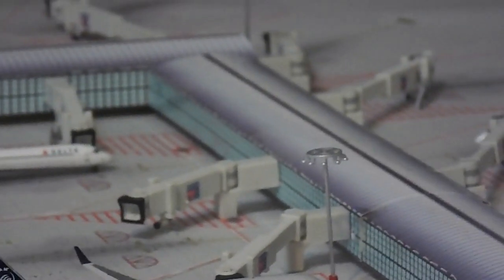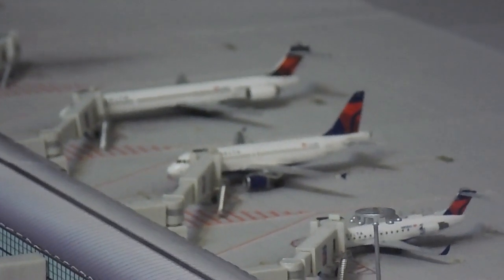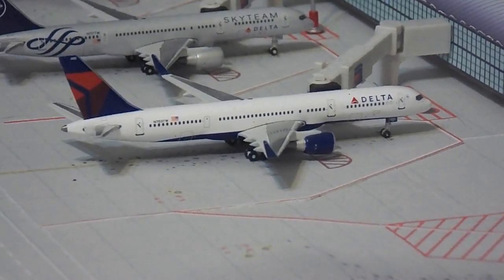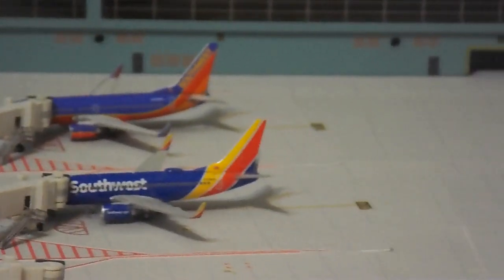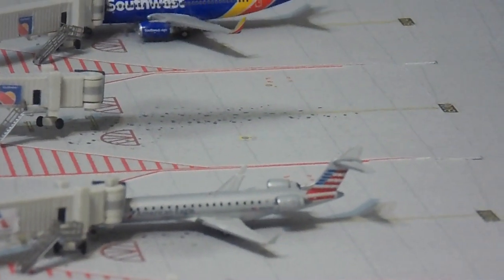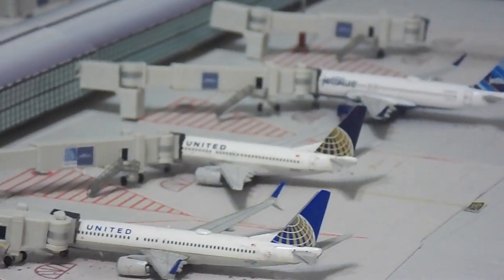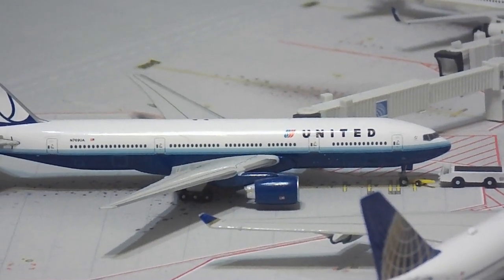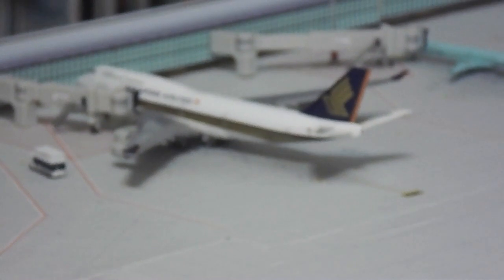Global Airport Alliance Update #2 w A Special Guest